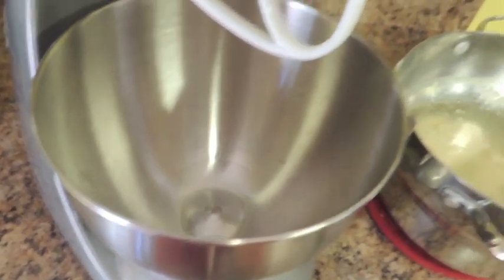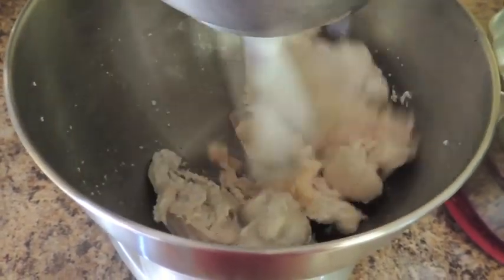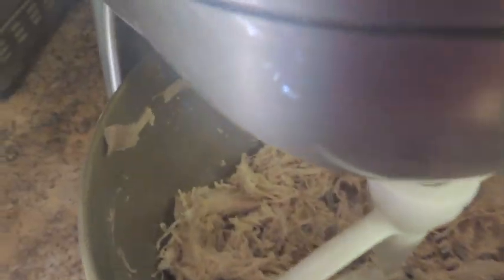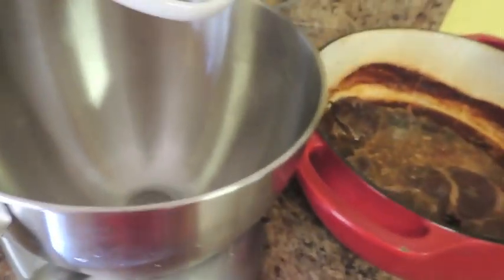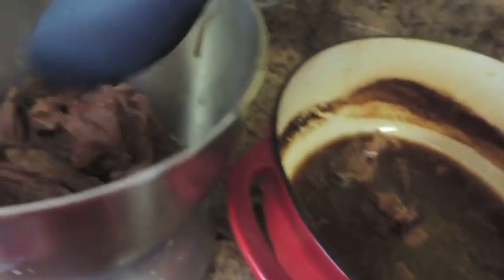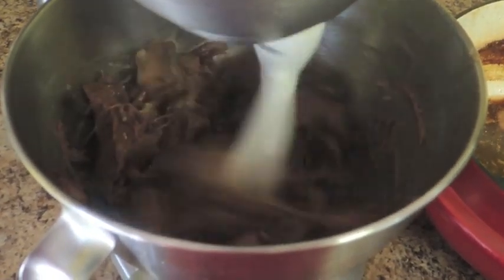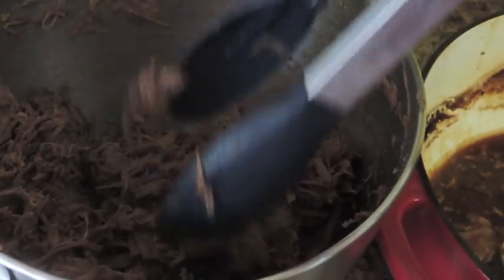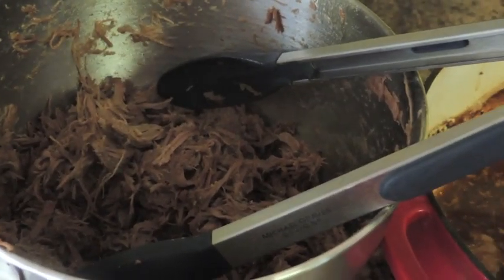Hands Free Way to Shred Meat with your Stand Mixer!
Christy Jordan demonstrates the easy, hands free method of shredding meat using a stand mixer. For great recipes you can use with this, check out